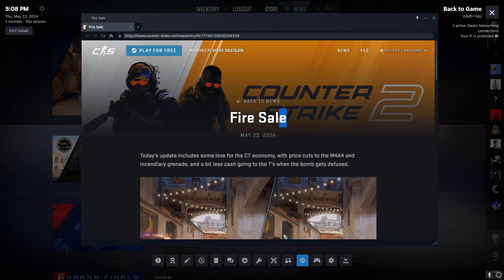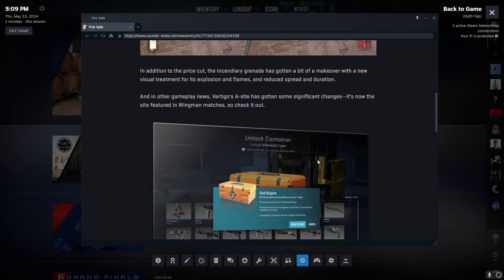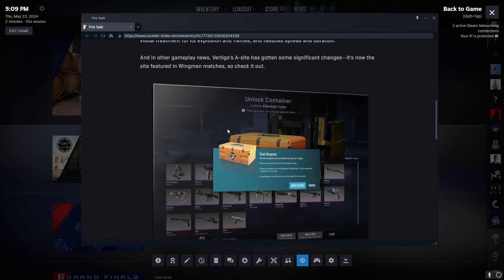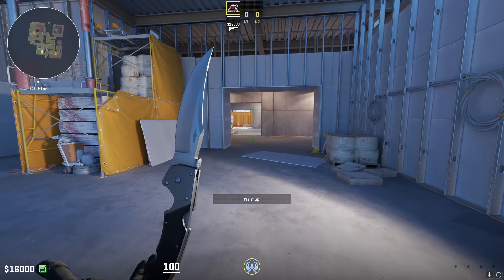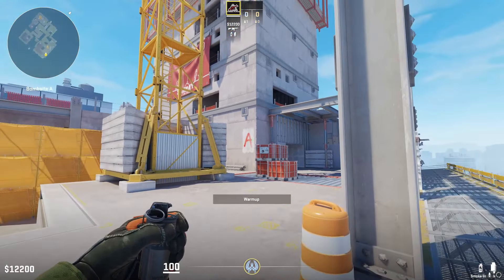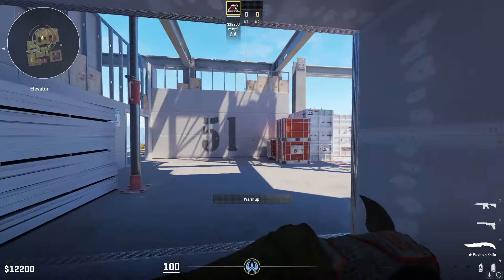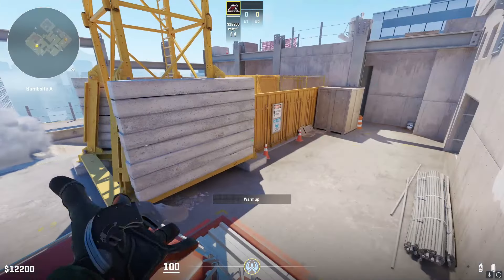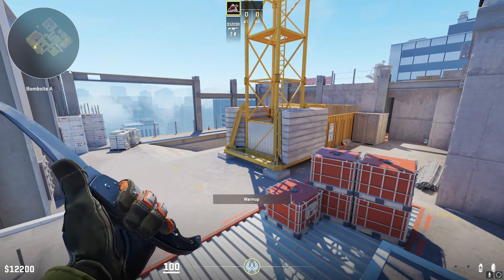HUGE CS2 UPDATE (Vertigo Change, KNIFE GIVEAWAY! and skin Rentals!)